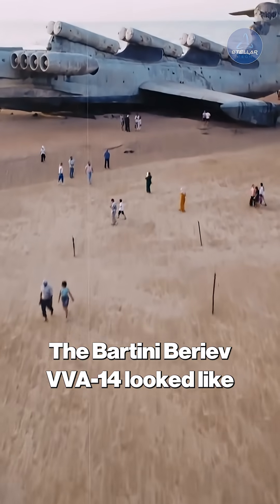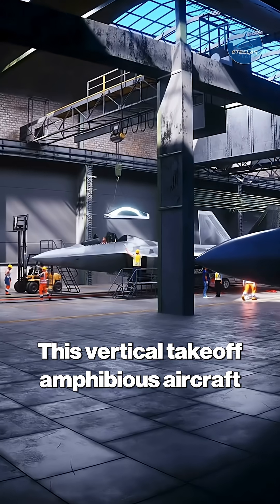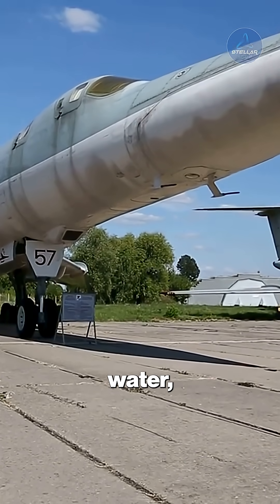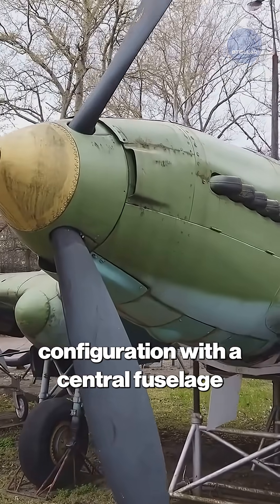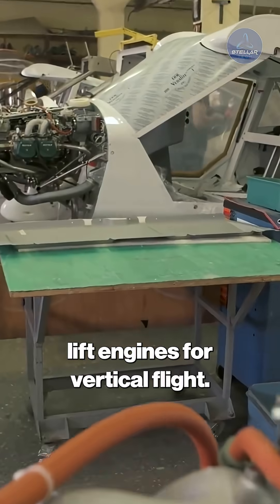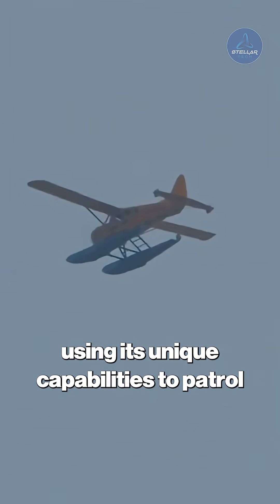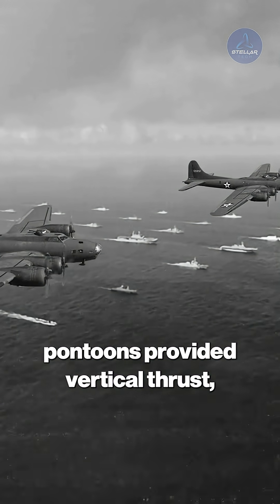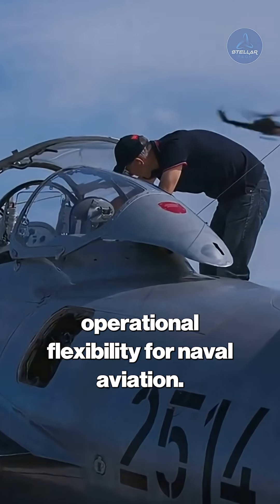The Soviet VTOL Sea Monster: Bartini Beriev VVA-14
Looking like it flew straight out of a science fiction movie, the Bartini Beriev VVA-14 was a vertical takeoff (VTOL) amphibious aircraft designed to revolutionize anti-submarine warfare. It was intended to take off vertically like a helicopter, fly efficiently like a plane, and land on any body of water. Explore the ambitious multi-role design, its multiple lift engines, and why its complex and futuristic technology never reached its full operational potential.

Stellar Tech is a subsidiary of Videofy Studios, an AI-driven video production startup specializing in innovative digital content creation. Leveraging cutting-edge artificial intelligence, the company offers services in project development, video production, distribution, syndication, and other digital solutions to meet the growing demand for AI-powered services across industries.